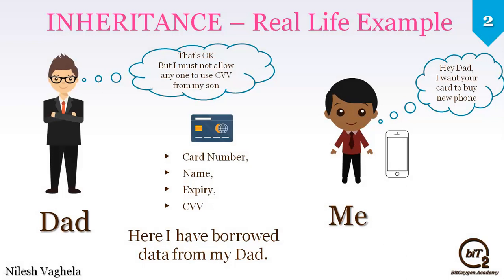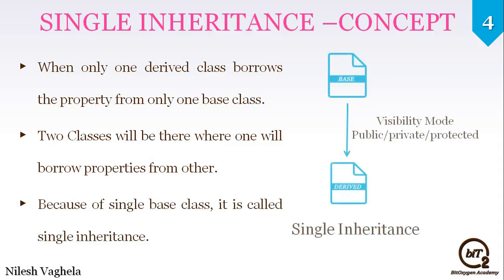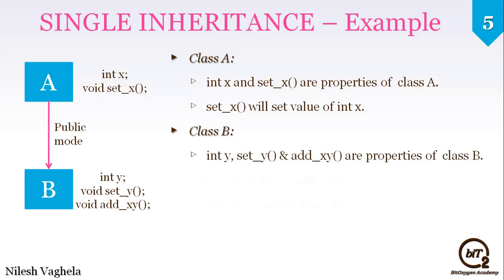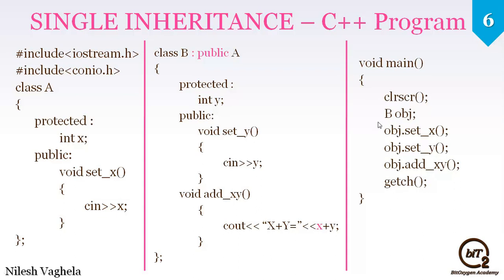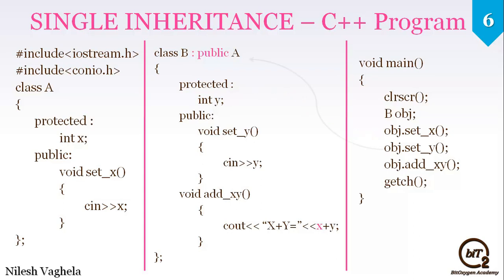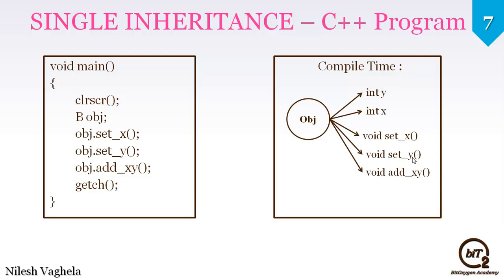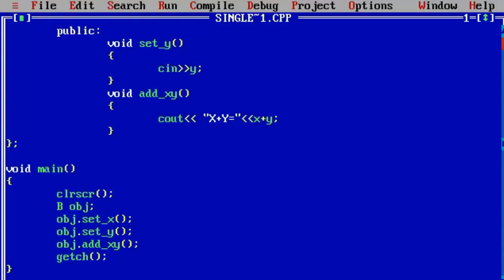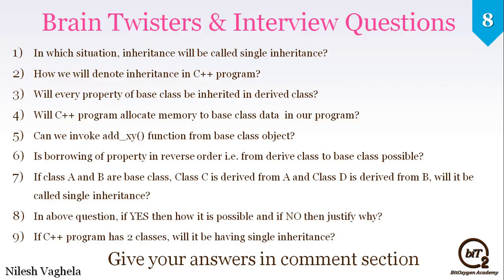Single Inheritance in C++ | Learn WithMe | Object Oriented Programming | BitOxygen Academy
StayHome and Learn Single inheritance in C++
Single Inheritance is one of important concept of C++.

Today we focus on
What is single inheritance in C++?

What is single level inheritance?

What is inheritance explain single inheritance with example?

What are the 5 types of inheritance in C ++?

Entire tutorial is carried in fun, exciting and example oriented and practical way.
We will see one C++ program as well for the same concept.

Downloadable Resources